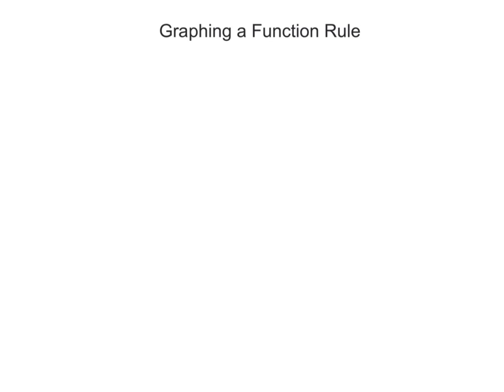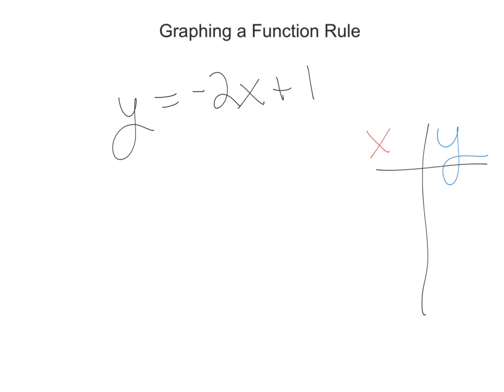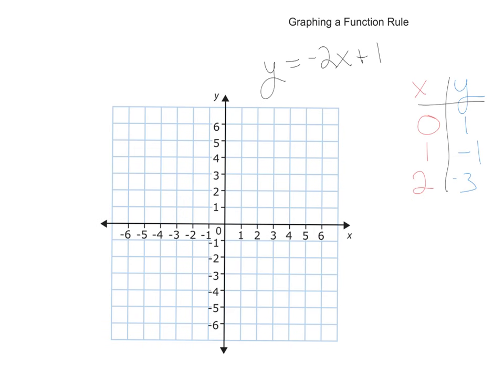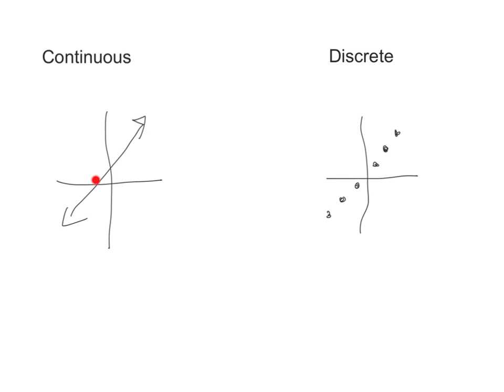Graphing Function Rules